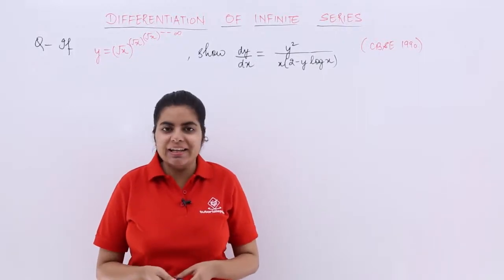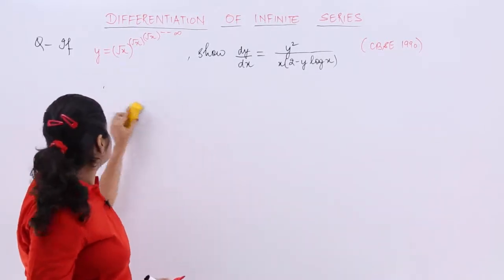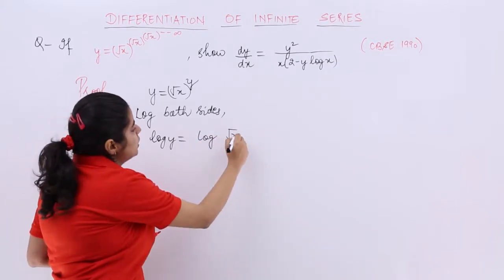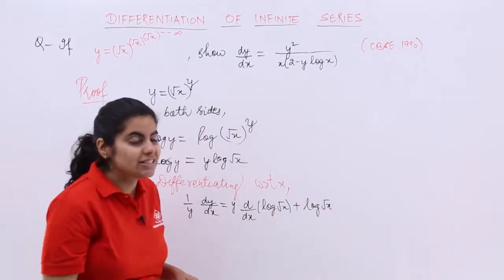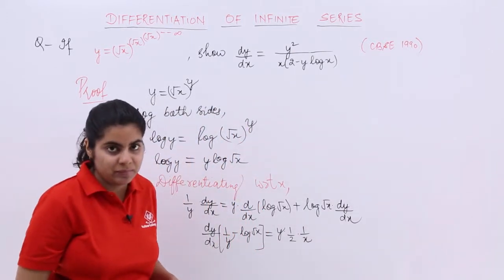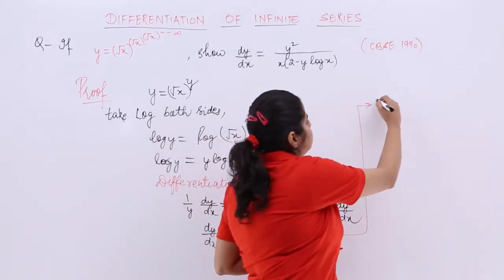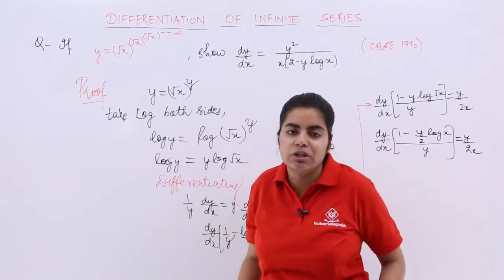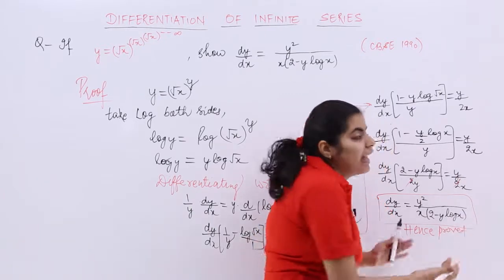Class 12th – Problem 2 on Infinite Series | Continuity and Differentiability | Tutorials Point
Problem 2 on Infinite Series